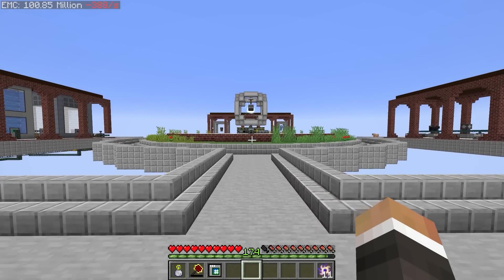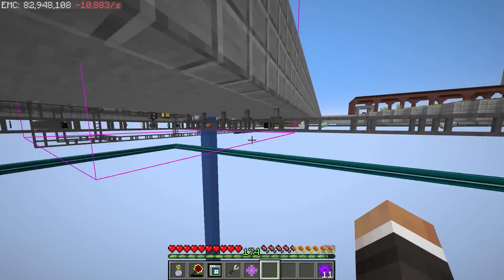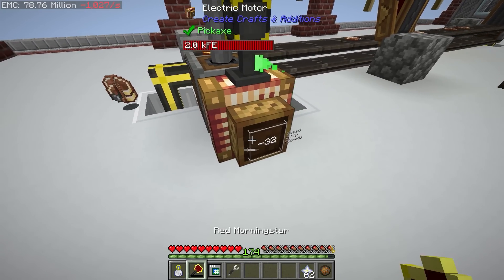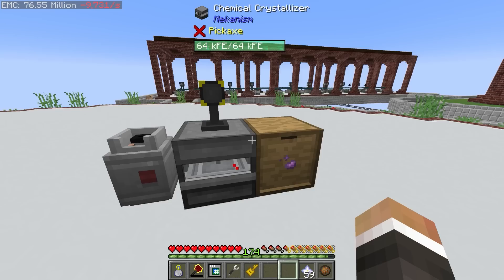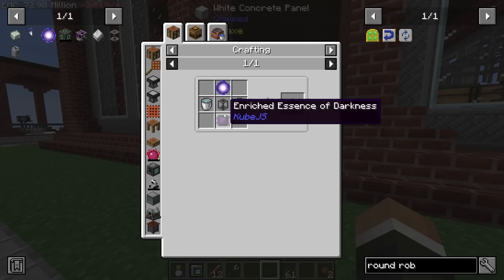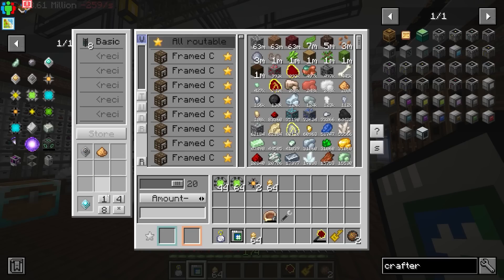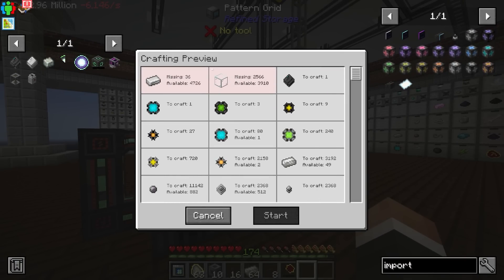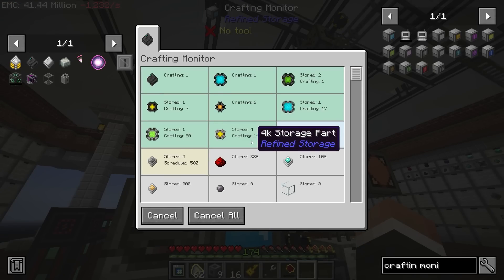Minecraft Mechanical Mastery | FINAL POWER FLOWER & INFINITE EMC! #24 [Modded Questing Skyblock]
Minecraft Mechanical Mastery | FINAL POWER FLOWER & INFINITE EMC! #24 [Modded Questing Skyblock] with GamingOnCaffeine